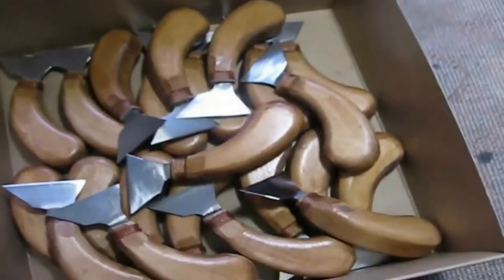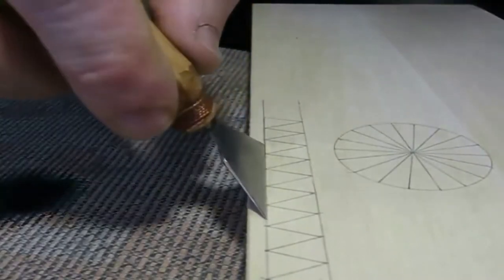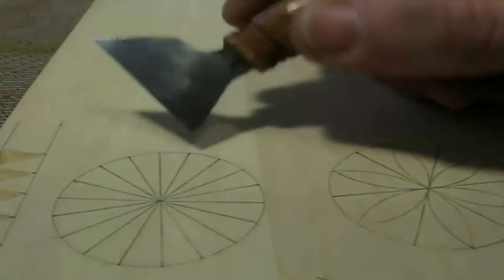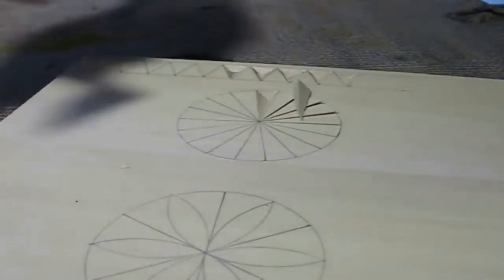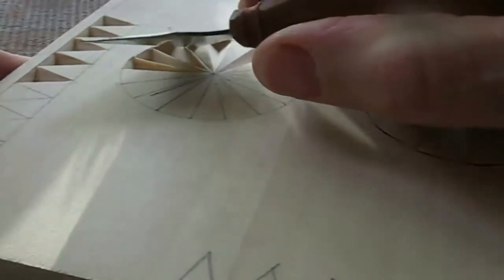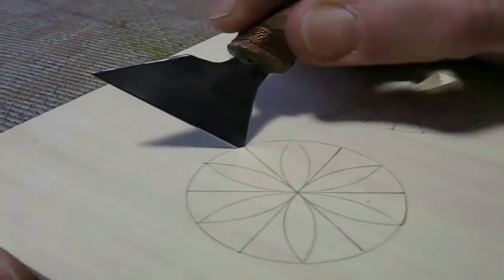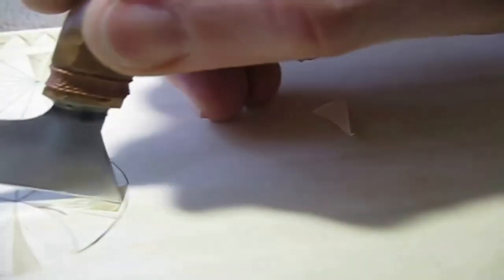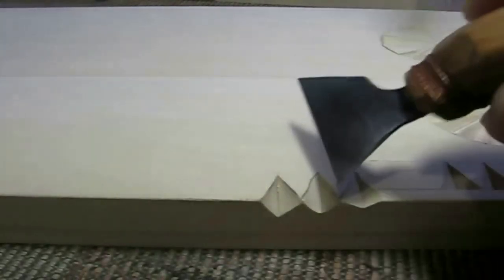#2 Chip carving Lesson #2 for beginners. Carving knife and how to use it.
How to start chip carving ? Choosing proper  tools, trying out a carving tool. Lesson #2